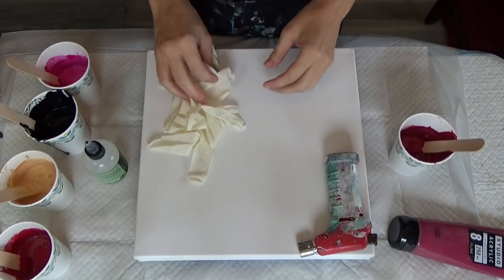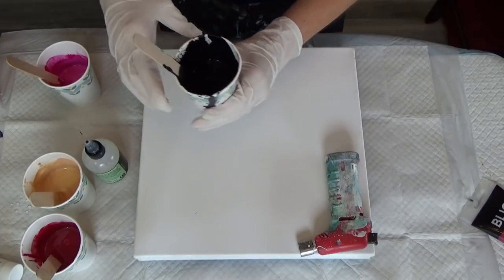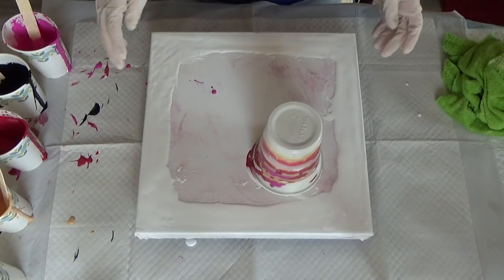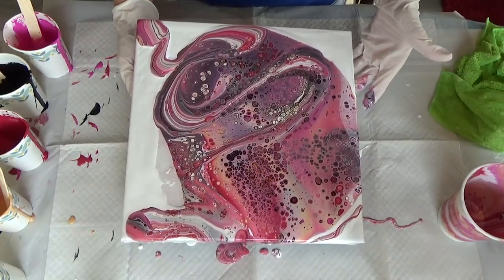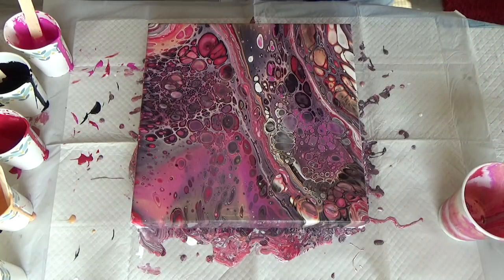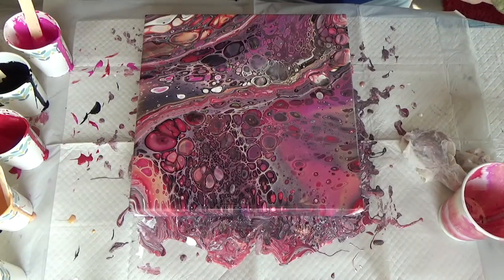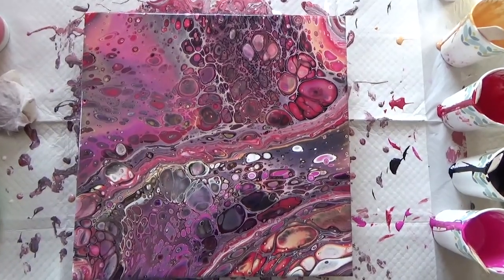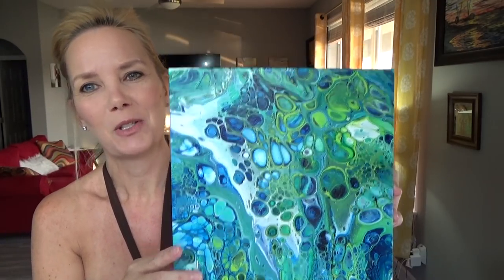#74 Collaboration Paintings with Karen at Waterfall Acrylics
This collaboration the idea was to use red, pink, gold, black and white to do a flip & lip technique.

SILICONE USED- Spot on treadmill belt lubricant  2 drops per color
12 oz Glue All,
6 oz Floetrol,
2 oz GAC 800
Paint to Pouring medium ratio 1-2
Paint to Pouring medium ratio 1-1 for white Flow Acrylic